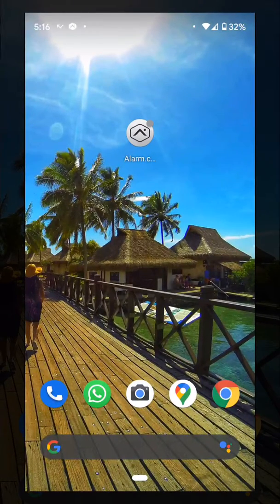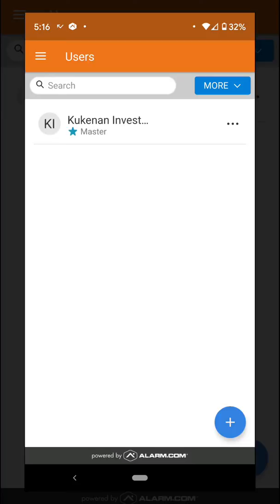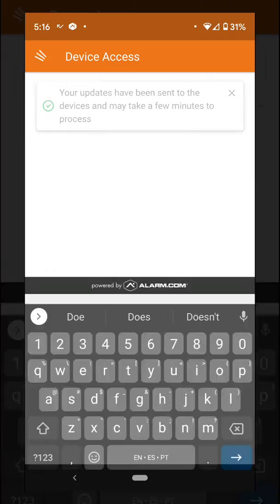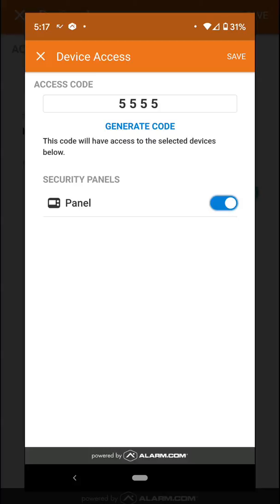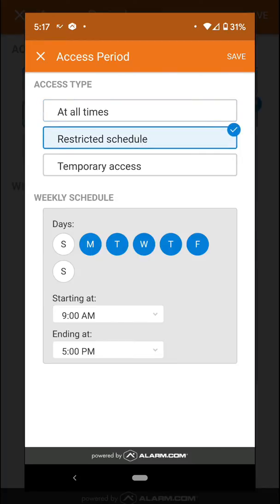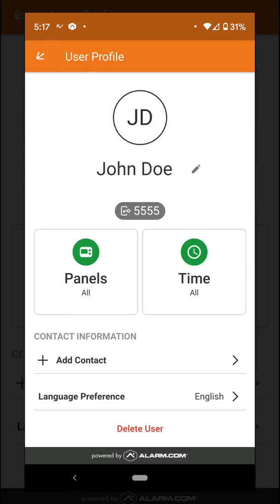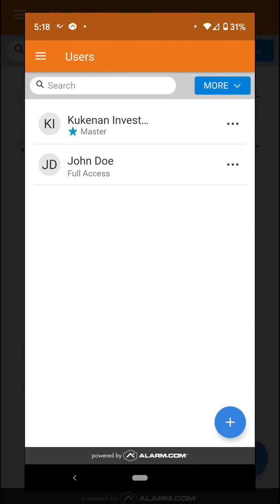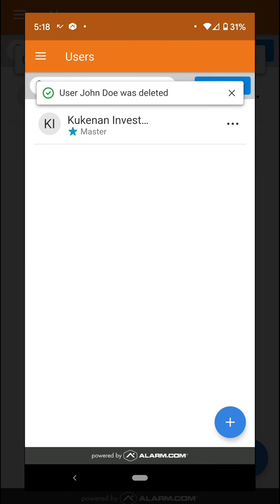Alarm.com APP - User Codes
How to create user codes to your alarm system using the Alarm.com application